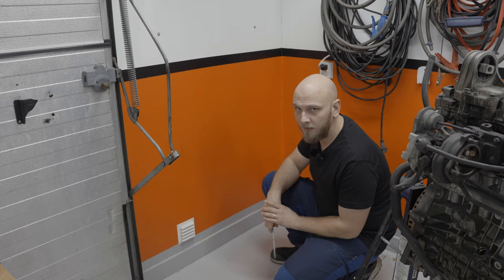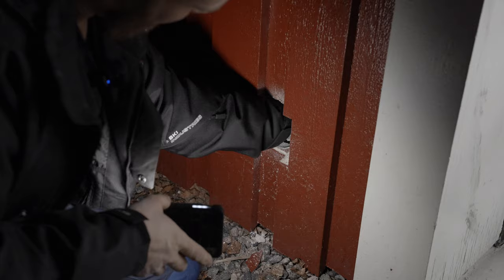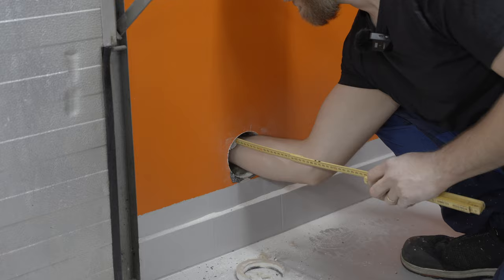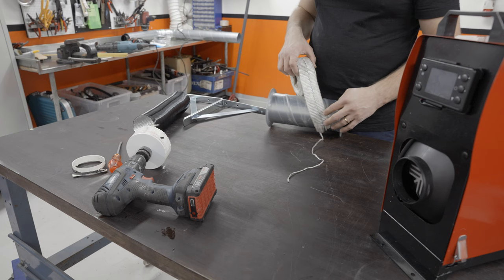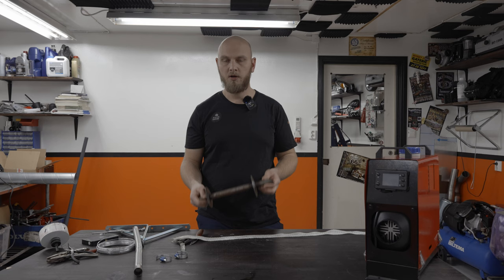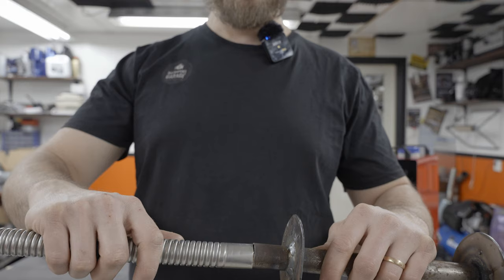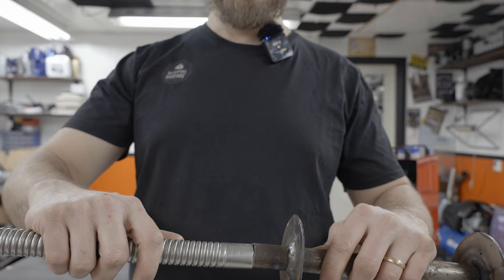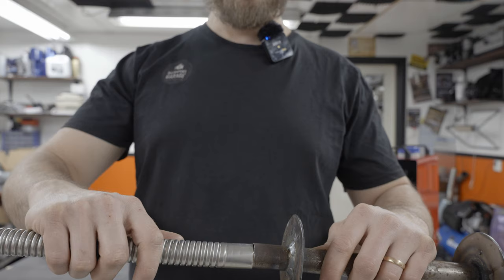Installing My 8Kw Vevor Diesel Heater || Part 2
Today I got the Chinese Vevor Diesel Heater going and decided to take the exhaust through the wall instead of putting the entire unit on the outside of the garage.

The heater arrived within 5 days and is NOT shipped fron China but from Germany = No Import tax within the EU.

Im joining the trend of installing this cheap Chinese diesel heater in my workshop for some auxiliary heat when the energy prices are at their highest.

For example: My energy price has gone from a fixed price of 0.18 SEK per KWh to about 10SEK (at its peak) which is about 55X more expensive. Currently its sitting at about 1.5SEK per KWh but fluctuates quite drastically during the week.

The plan is to make this a series of about 3 parts: Intro, Installation and at last tuning the heater to run more efficiently.

Due to factors beyond the control of BackmansGarage, I cannot guarantee against improper use or unauthorized modifications of this information. BackmansGarage assumes no liability for property damage or injury incurred as a result of any of the information contained in this video. Use this information at your own risk. BackmansGarage recommends safe practices when working on vehicles and or with tools seen or implied in this video. Due to factors beyond the control of BackmansGarage, no information contained in this video shall create any expressed or implied warranty or guarantee of any particular result. Any injury, damage, or loss that may result from improper use of these tools, equipment, or from the information contained in this video is the sole responsibility of the user and not BackmansGarage.